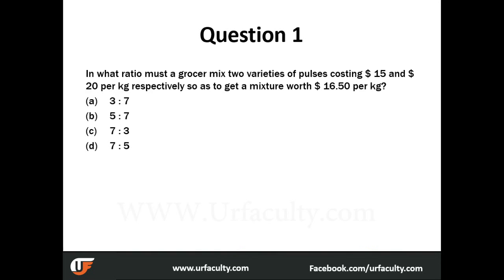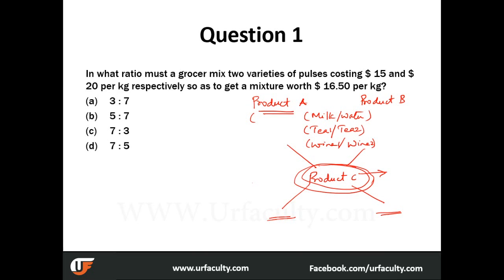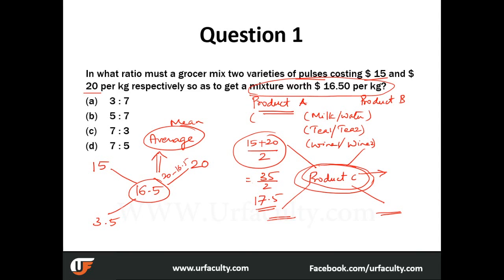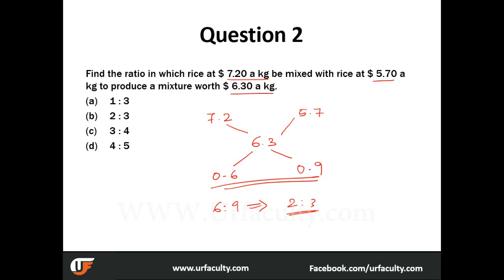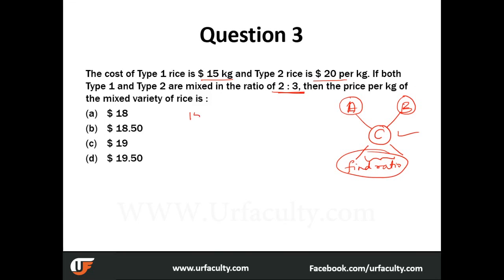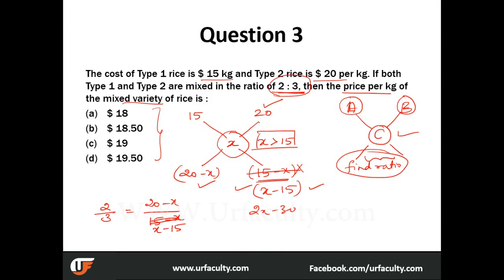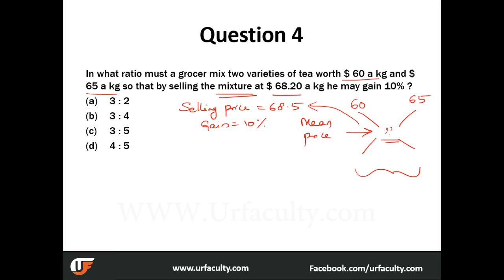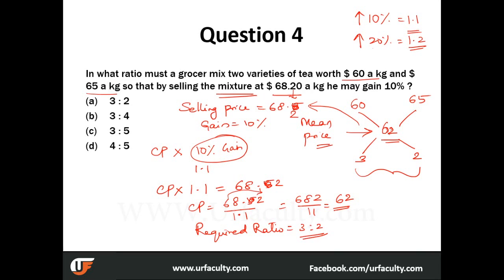Alligation and Mixture - Video Tutorials by UrFaculty.com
This video is on Alligation and Mixture. and for job notifications and